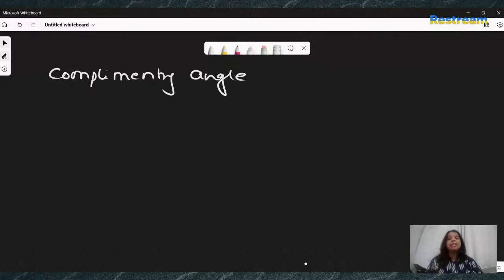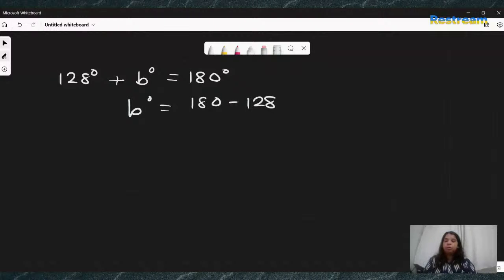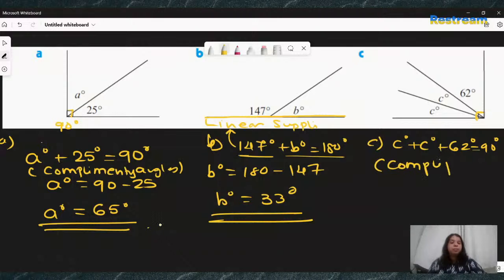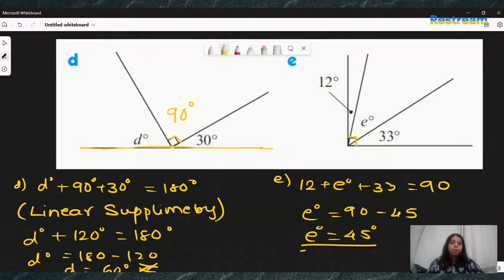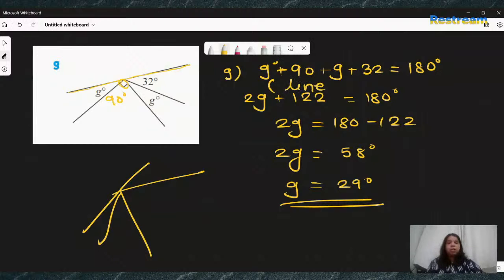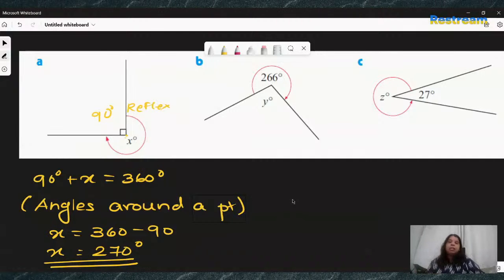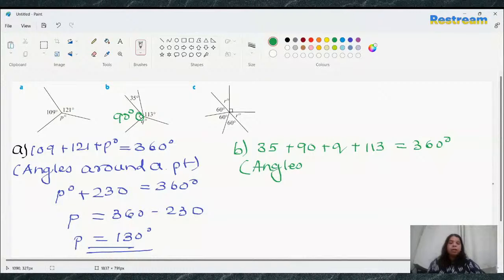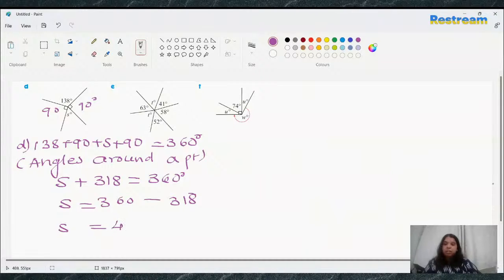Mastering Angles (Problems) - Get Ahead in Grade 7 Maths with ImproMaths Live!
In this session, we will learn more about

Types of Angles like Complimentary Angles, Supplementary Angles, and Angles around a point.

We will solve a few examples representing the concept and give the students a fair idea about how to approach these questions.